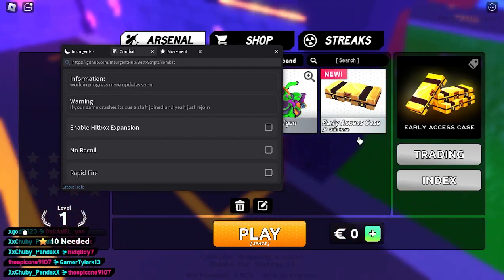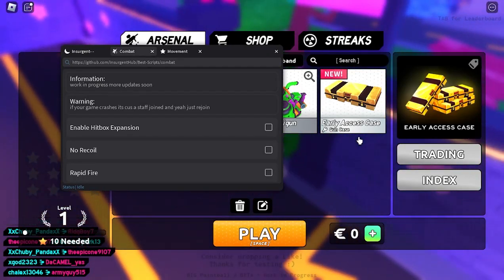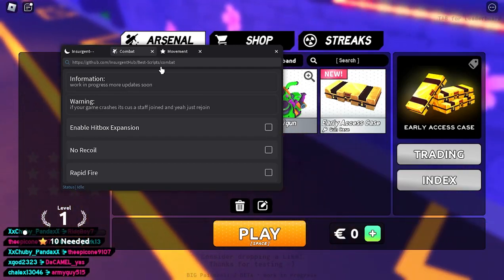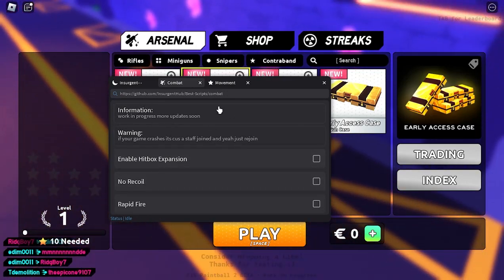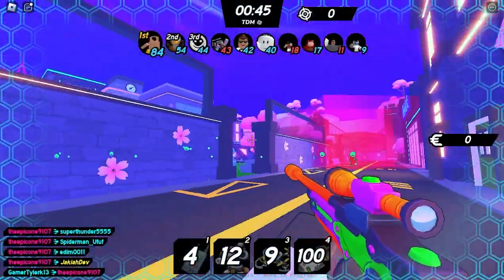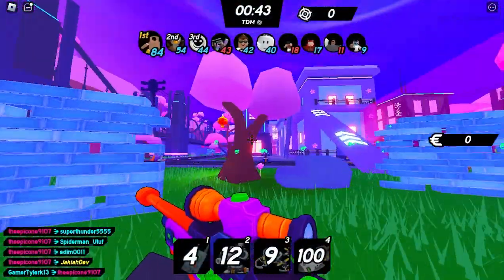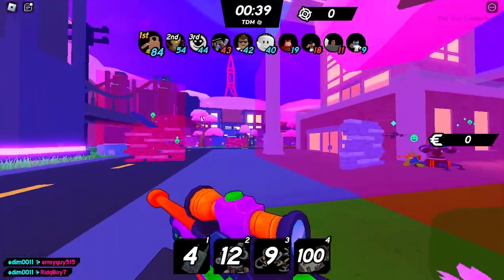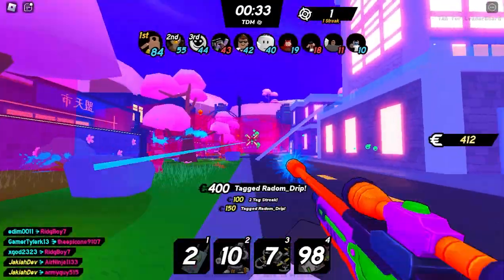[NEW] Big Paintball 2 Script | Hitbox Expander | Gun Mods | Speed | AND MORE | PASTEBIN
▬▬▬▬▬▬▬▬▬▬▬▬ [ ✔️ Script Link ✔️ ] ▬▬▬▬▬▬▬▬▬▬▬
Close Ads!

▬▬▬▬▬▬▬▬▬▬▬▬ [ ✔️ Summary ✔️ ] ▬▬▬▬▬▬▬▬▬▬▬
Topics
Arceus X
Roblox
Roblox Scripts
Pastebin
Script Pastebin
Synapse
Krnl
Fluxus
big paintball 2 script
big paintball 2 game
big paintball 2 roblox script
big paintball 2 script pastebin